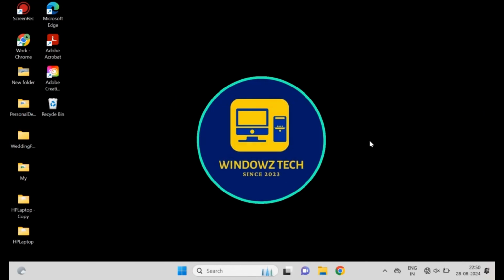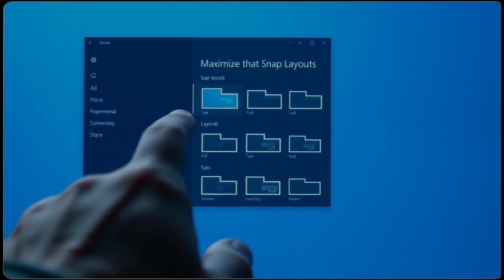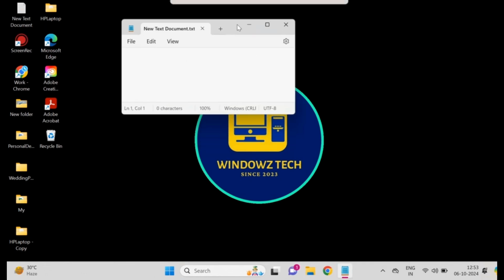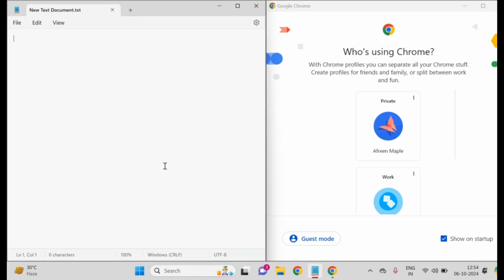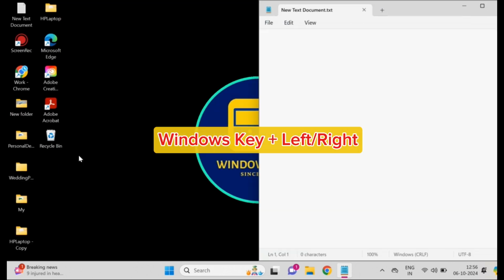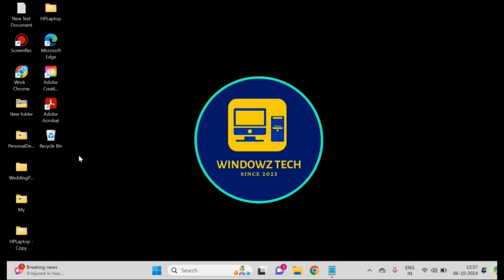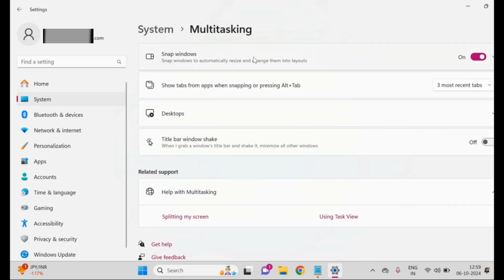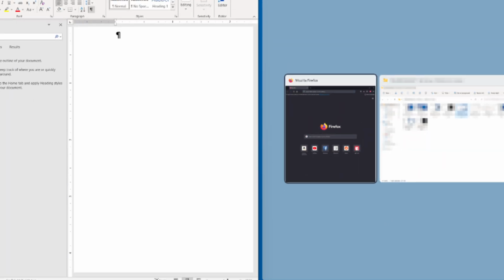How to Split Screen Properly in Windows 11 (Most People Miss This)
Windows 11 Snap Layout: How to Use & Master This Feature Like a Pro!

Greetings:

Hey everyone! Welcome to WindowzTech, your one-stop destination for quick and easy solutions to all your computer-related problems.

Your support helps me bring you the best solutions to fix your tech issues, and we're always discovering new ways to make things easier for you!

Description:

In this step-by-step tutorial, I'll walk you through how to use Snap Layouts in Windows 11. Whether you're looking to enhance your productivity, organize your workspace, or just learn how to use this powerful feature to its fullest, this guide is perfect for everyone-from beginners to advanced users.

💡 What You'll Learn:

1. What is Snap Layout in Windows 11?

2. How to activate Snap Layouts in Windows 11.

3. Tips for using Snap Layouts to maximize productivity.

4. Customizing your Snap Layout settings.

5. Troubleshooting common Snap Layout issues.

💻 Dell Inspiron Laptop
🔒 Norton 360 Antivirus
🎧 Bose Noise-Cancelling Headphones

Windows 11 Snap Layout

Snap Layout feature Windows 11

Windows 11 Snap Assist

How to use Snap Layout in Windows 11

Windows 11 multitasking

Best Windows 11 features

Common Queries:

How to enable Snap Layout in Windows 11

Snap Layout settings in Windows 11

What is Snap Assist in Windows 11?

Windows 11 Snap Layout not working

Best productivity tips for Windows 11

How to use multiple windows in Windows 11

Snap Layouts vs. Split Screen

Windows 11 Snap Layout shortcut